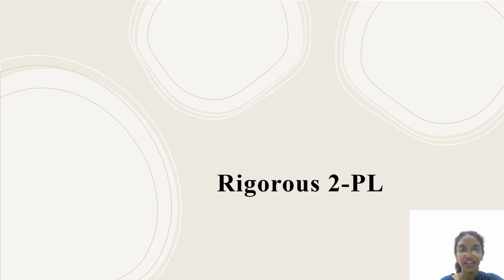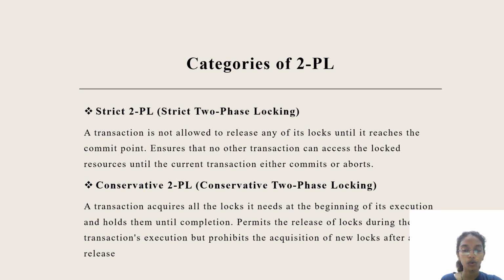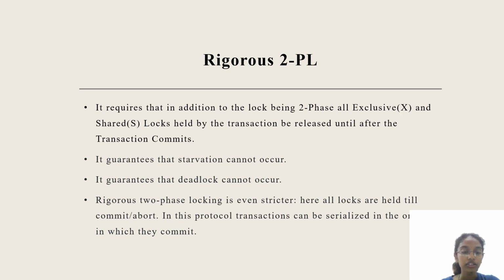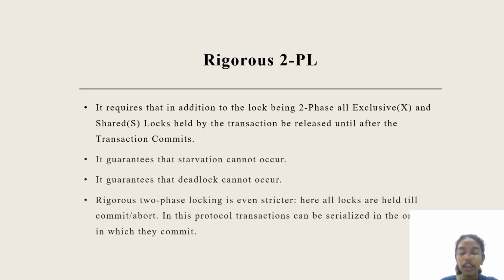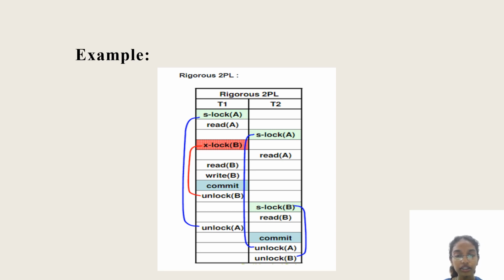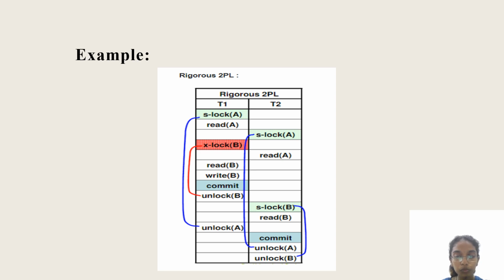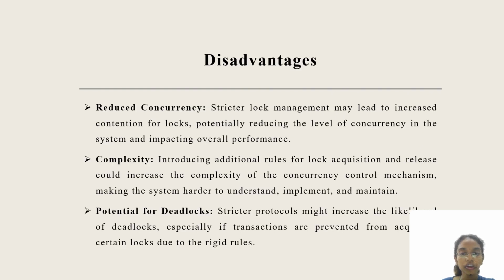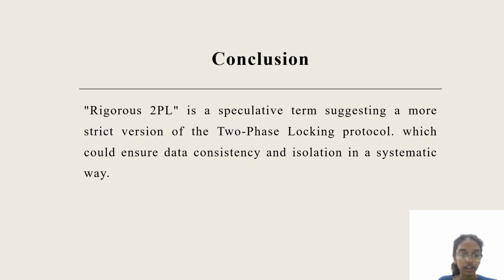Rigorous 2 PL